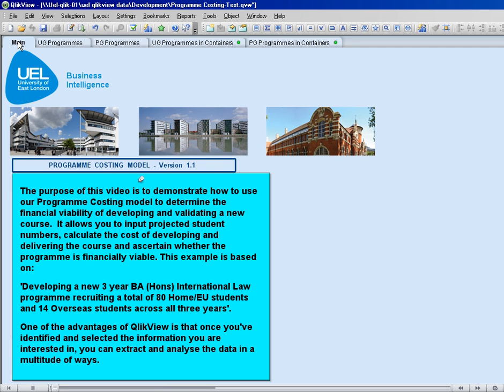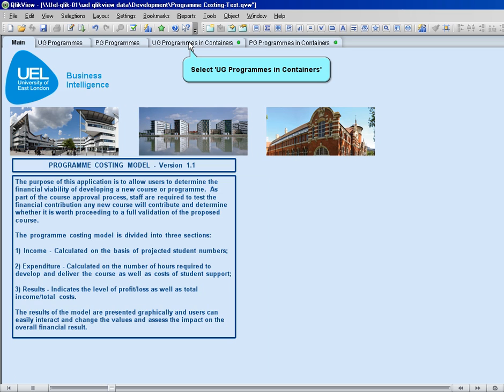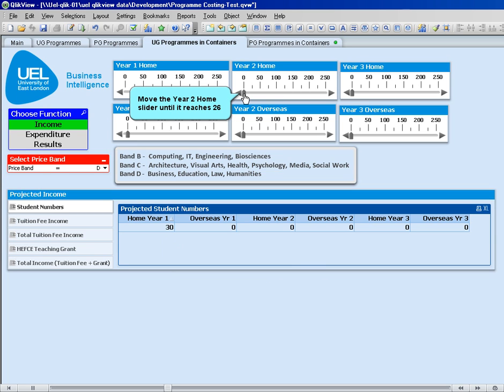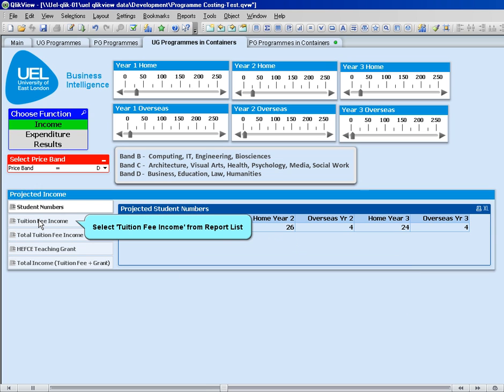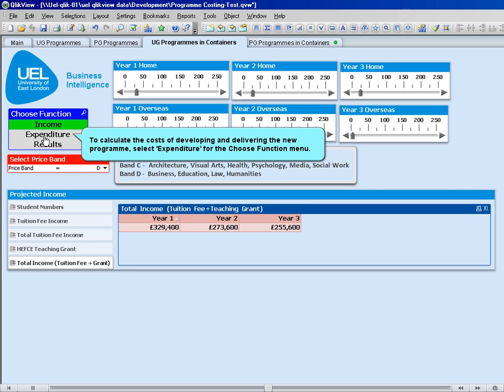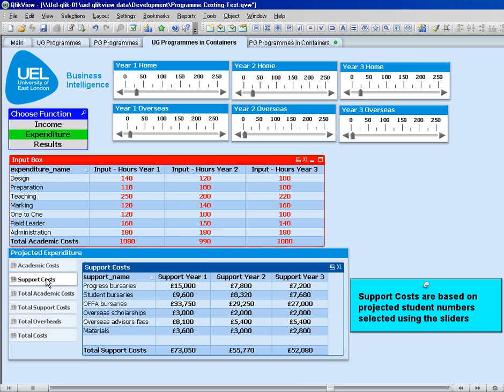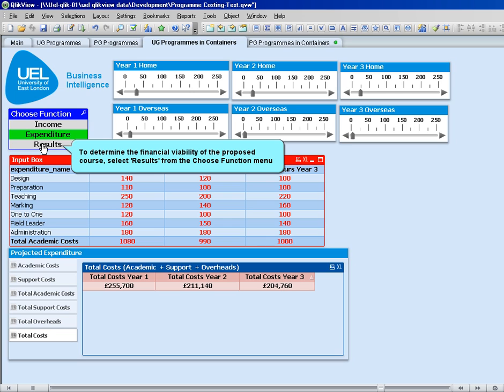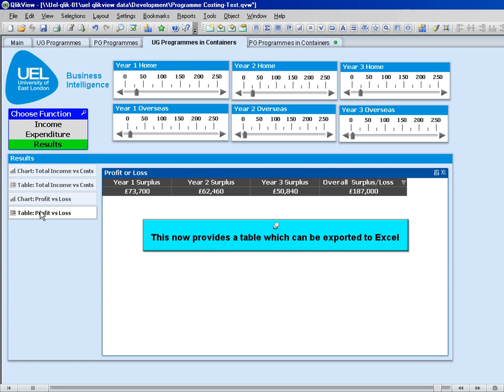Programme Costing Model with Audio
The purpose of this Programme Costing model is to allow us to determine the financial viability developing a new course or programme. This model originated from our Business Intelligence programme but has been further developed as part of our JISC funded Course Data project. The outcomes of the model inform staff whether it is financially viable for a new programme to proceed to full validation.